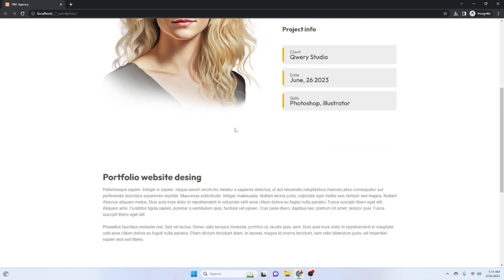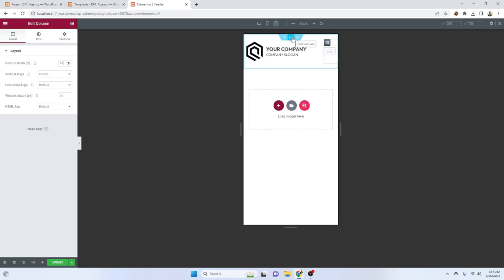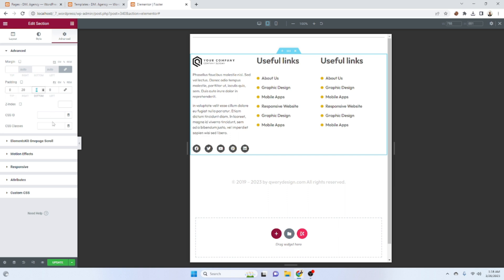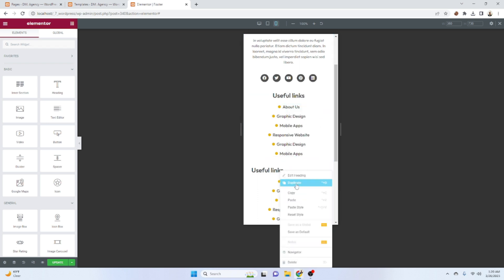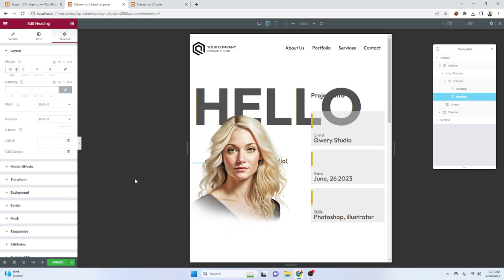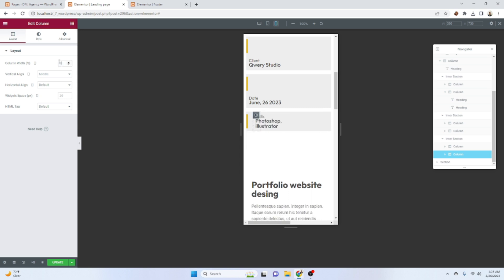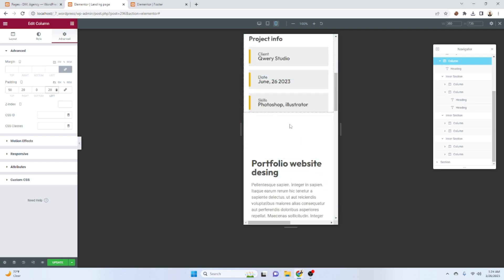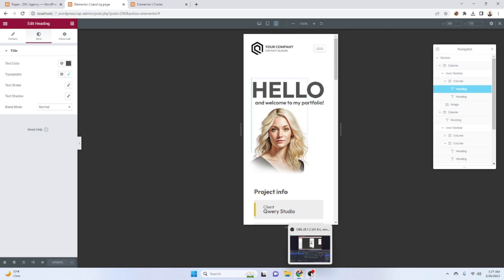( Part 2 ) Convert Figma design to WordPress Elementor ( Responsive landing page )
This video shows how to make landing page responses for all devices.
I have used all free resources.
You don't need to buy any things.